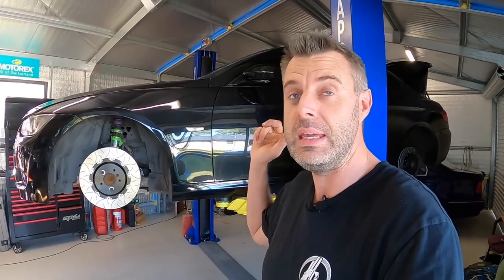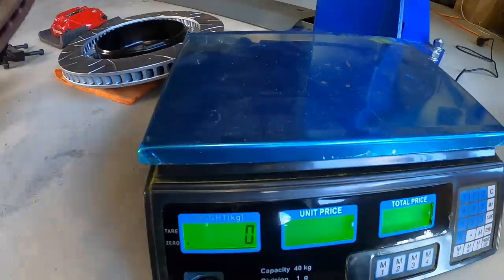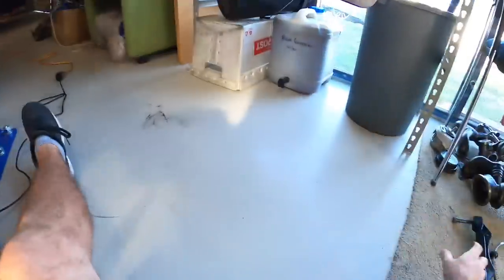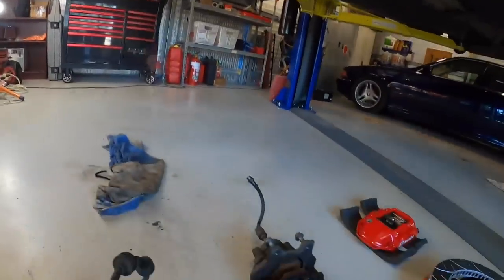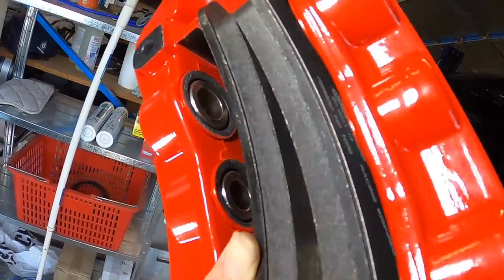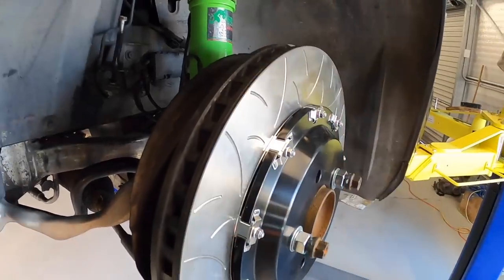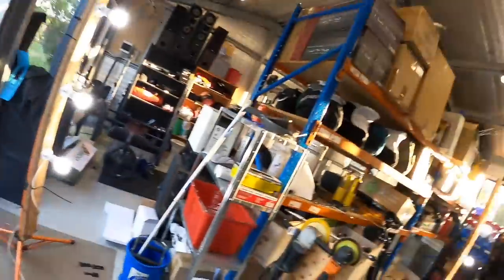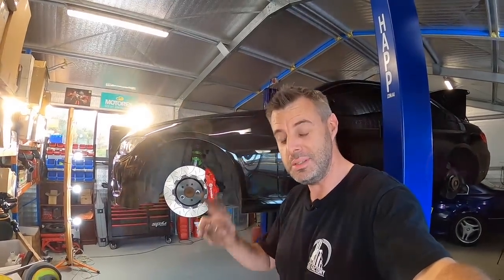Trying to fit the AliExpress Big Brake Kit: We have a PROBLEM!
In this video i go over as many things as possible that you guys suggested checking and comparing with the Ali Express big brake kit. However when it comes to installing them on to the car, we run in to an issue.

Update November 2021: So after a bit of hassle from the set ordered from Aliexpress. I have been in touch with dickase directly through here, the latest version of their brakes are so much better than these were.  Shoot an enquiry through here if you are looking to get a set. Please mention our channel and ask for a deal.

If you are interested in a set of these Ali Express brakes, you must watch every video in the playlist. These are not straight forward at all.

Want some teamn54 merch? Teespring Store

The car is tuned currently by JSRTuning and its performing so well. Please go and give JSRTuning a sub on youtube. Its mainly n54 racing vids. i mean what more could you ask

Budget Build Parts List So Far
Turbos through eBay
RHD UK/Australia
LHD USA/Europe
Turbos through Amazon
17T RHD / LHD Listing
19T LHD (these are slightly bigger then mine, i wish i got these)
19T RHD (these are slightly bigger then mine, i wish i got these)
2 Inch Inlets
Gecko Coilovers
Rocker Cover
-10an Line & Fittings Kit
Trans Cooler
Elder Coils
Billet PCV Valve
China Spec Walbro 460 F90000267 (use at own risk, but that is whats in this car currently - update the second pump in the stage 3 setup, failed straight away)
LCI Tail Lights
12mm Bolt On Spacers
E92 Custom Floor Mats
Smoked Side Flashers
Clear Side Flashes
My port injection was secondhand. But i may switch to a PI manifold shortly.

Follow us for more BTS stuff and more car content